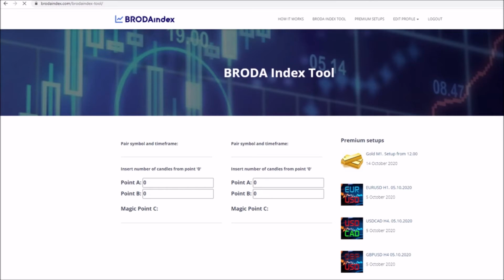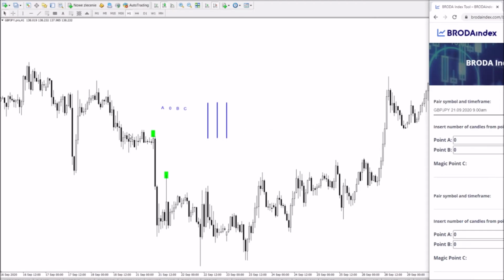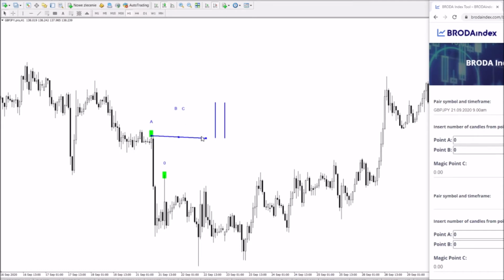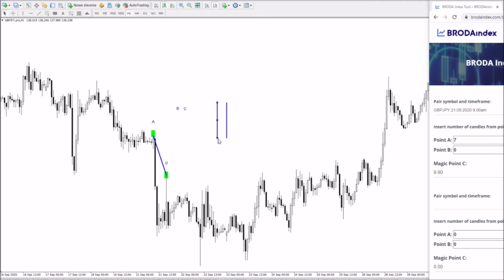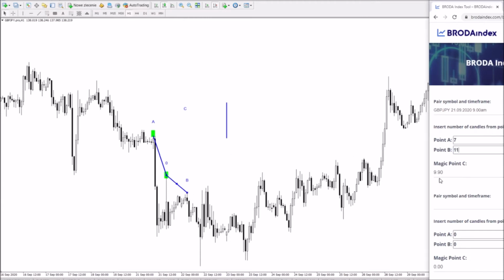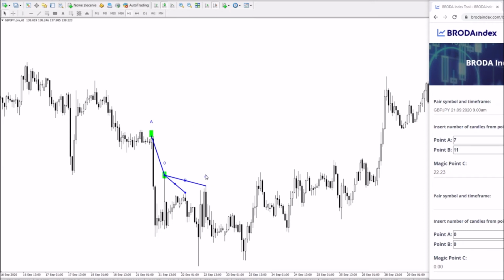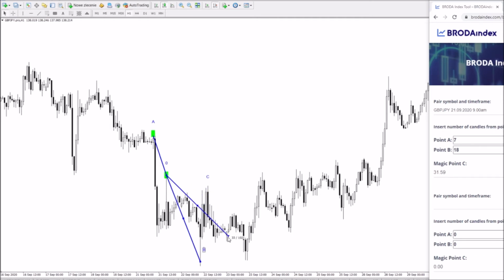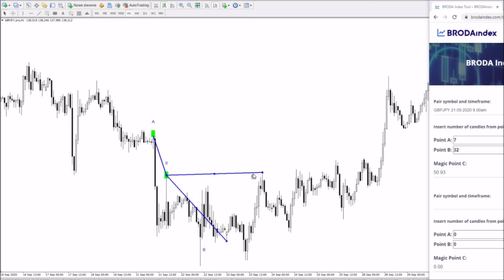How to use BRODAIndexTool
BRODA Index Tool is a unique calculator that allows you to identify potential turning points over time and when they may occur. Your personal decision support tool is just a step away from you. The calculator can be successfully used on the Forex, futures and CFDs market. While we can not guarantee its utility on everyone. The tool is made available by purchasing the appropriate membership plan.